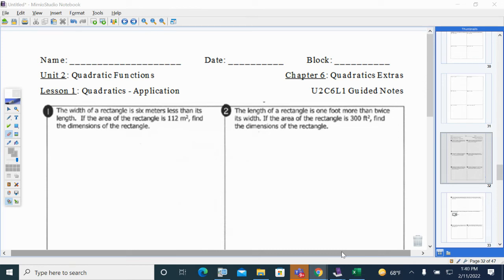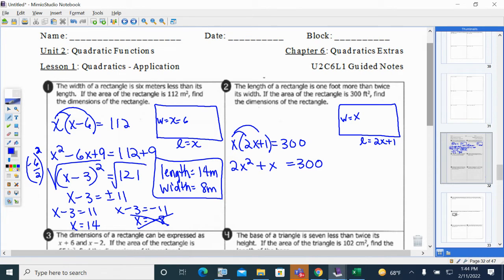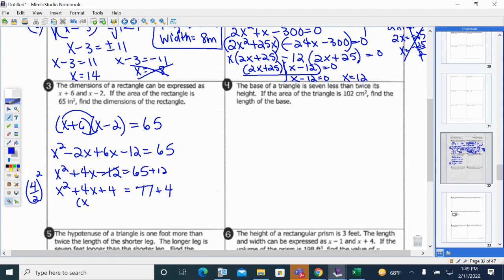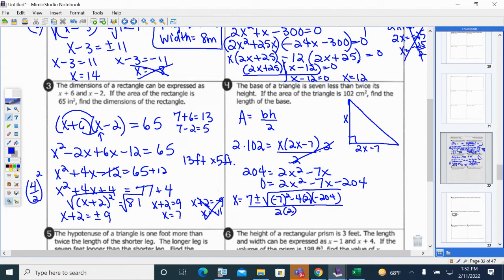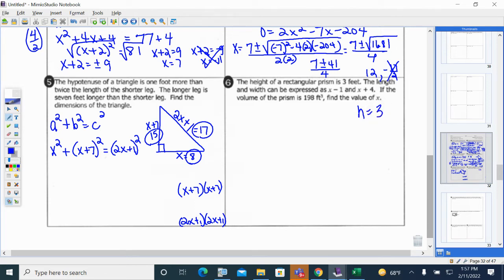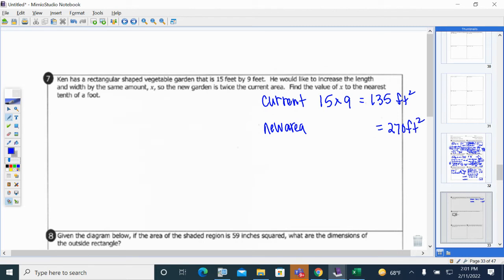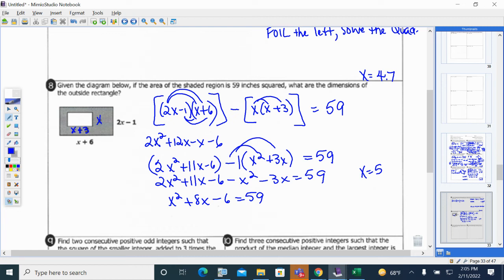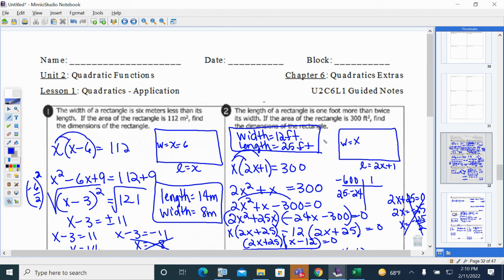HON_U2C6L1: QUADRATICS - APPLICATION